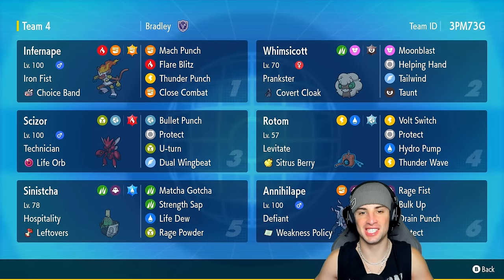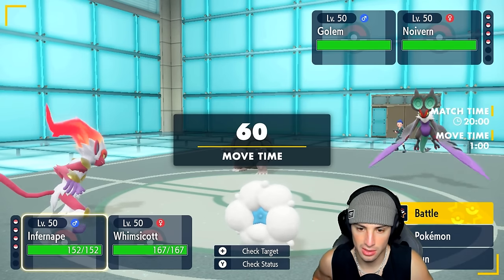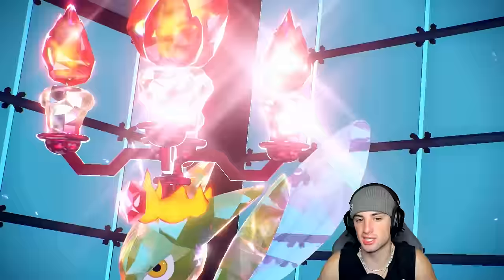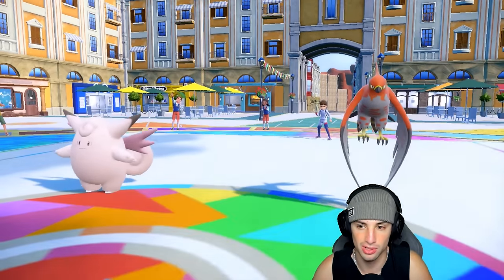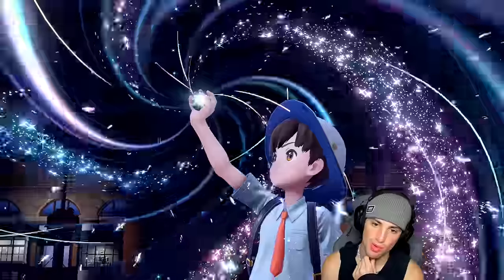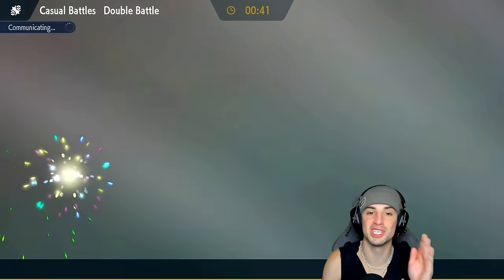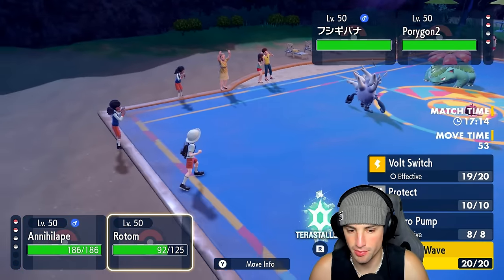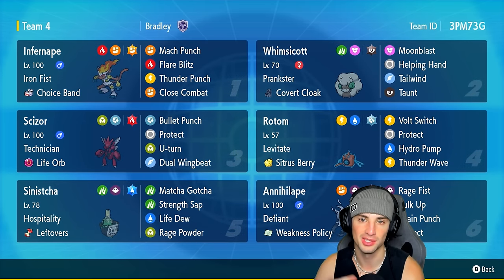IRON FIST INFERNAPE Is an OFFENSIVE POWERHOUSE In Regulation H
▶ Rental Code: 3PM73G

▶ GAME INFO
Name: Pokémon Scarlet and Violet
Developer: Game Freak
Publisher: The Pokémon Company, Nintendo
Platforms: Nintendo Switch
Release Date: November 18, 2022

Team Breakdown - 0:00
Game 1 - 1:46
Game 2 - 8:47
Game 3 - 15:45